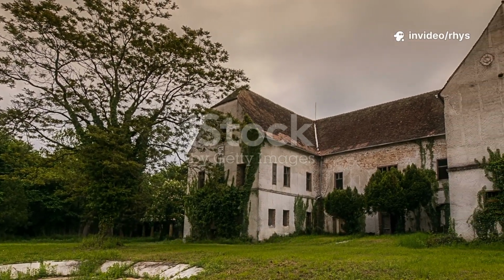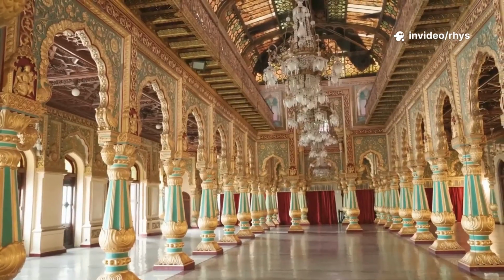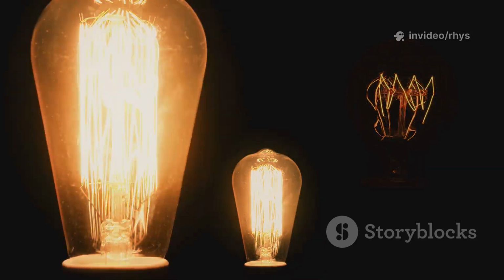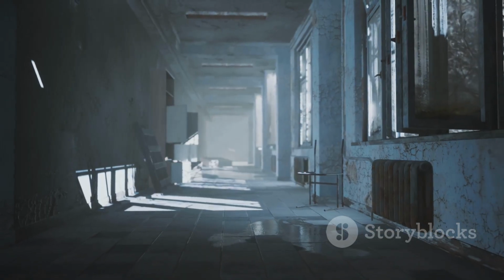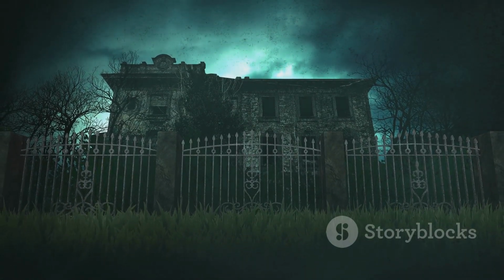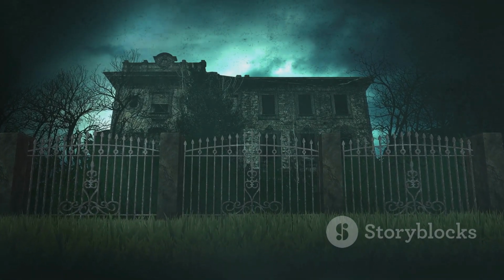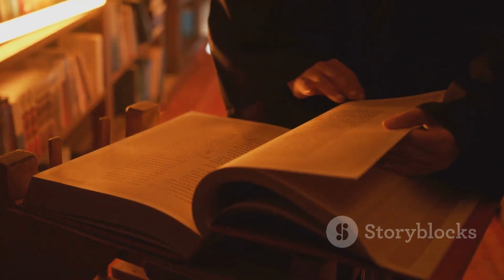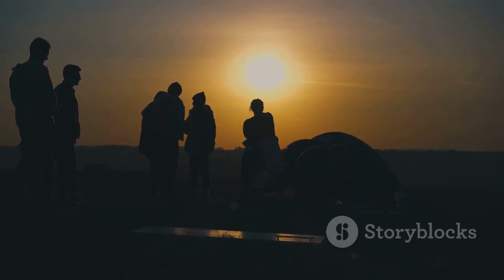Monte Cristo Homestead: Australia's Most Haunted House!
Discover the chilling history of the Monte Cristo Homestead, known as "Australia's most haunted house," nestled in Junee, New South Wales! Built in the late 1800s by pioneer Christopher William Crawley, this magnificent Victorian mansion boasts a rich architectural heritage and a myriad of ghostly legends. From eerie apparitions to unexplained phenomena, delve into the haunting tales surrounding the Crawley family and the property’s restoration by Reginald and Olive Ryan. Join us as we explore the dark corners and fascinating history of this iconic site, perfect for paranormal enthusiasts and history buffs alike.